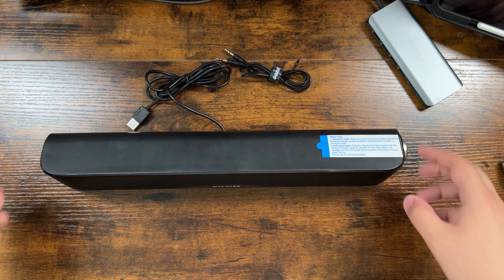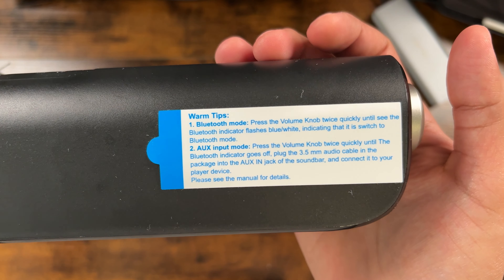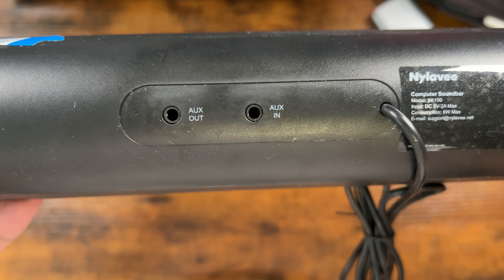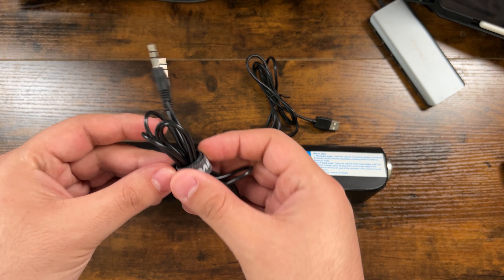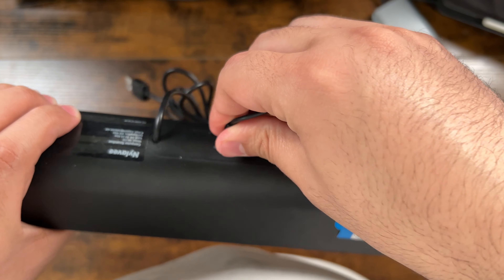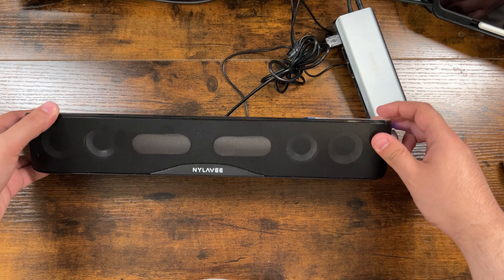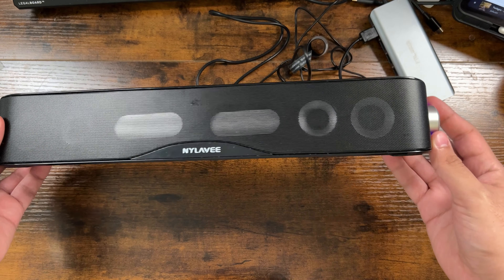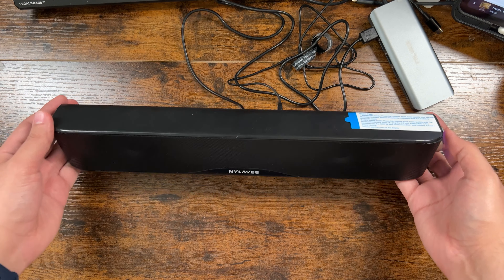Review of Nylavee SK100 Computer Speaker Soundbar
SK100 Computer Sound bar. Computer Speakers, HiFi Sound Quality Computer Sound Bar, USB Powered PC Speakers, Bluetooth 5.0 and 3.5mm Aux-in Computer Speakers for Desktop, Laptops, PCs, Phones, Tablets, Xbox, Gaming Speakers